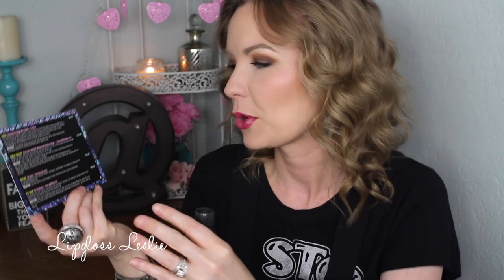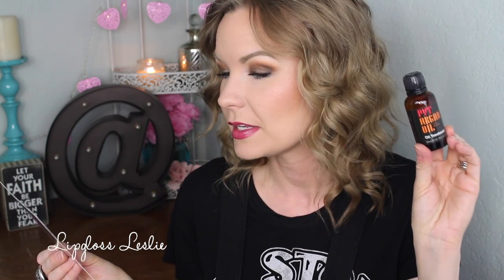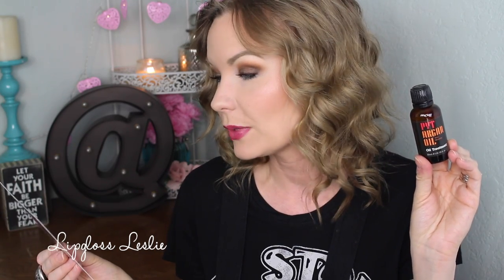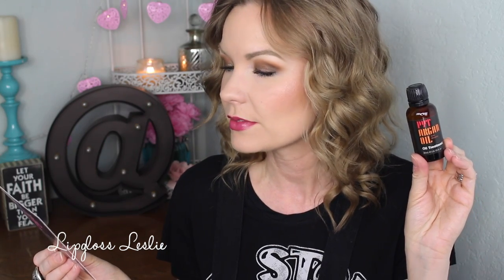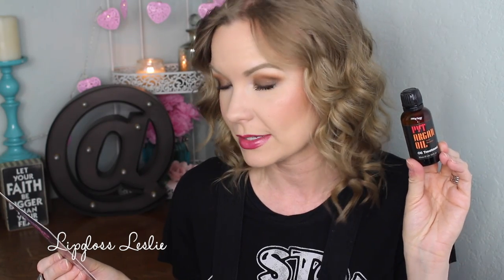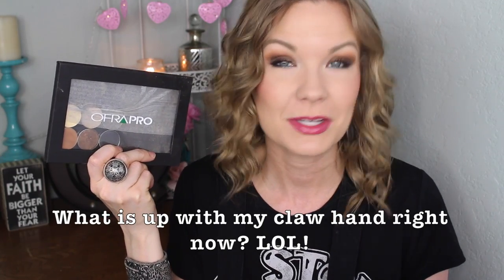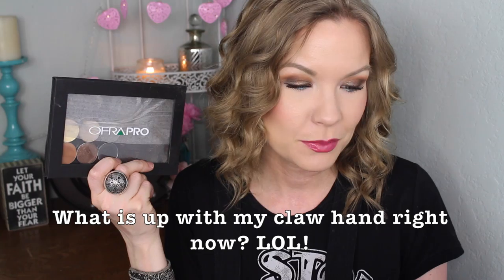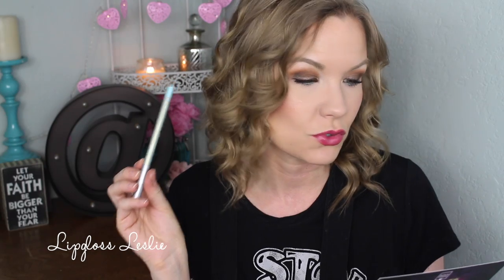July 2016 Boxycharm! Reviews! | LipglossLeslie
Hey guys! Happy Monday! It's July Boxycharm box time!! What'd you get in your box this month?

Makeup Geek -
Some of my FAVORITE eyeshadows & blushes:

Nume -
Some of my favorite hair tools!

Great Brushes! -

What I’m Wearing:
Top: Wet Seal
Overall Dress: Primark
Cuff: Artist in San Antonio bcleatherdesigns.com

My Makeup:
Cheeks: Clinique Cheek Pop in Ginger Pop
Highlighter: Anastasia Beverly Hills Glow Kit in Gleam